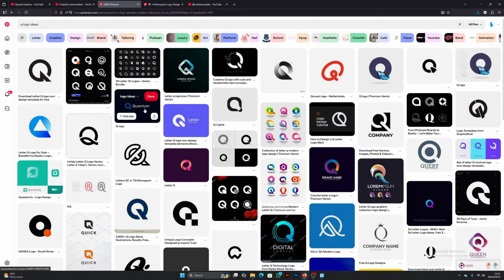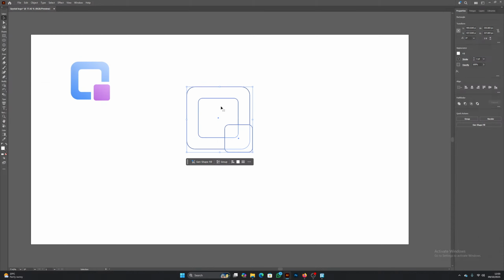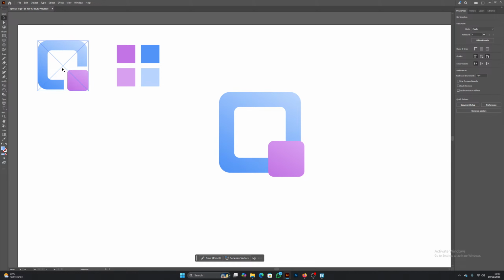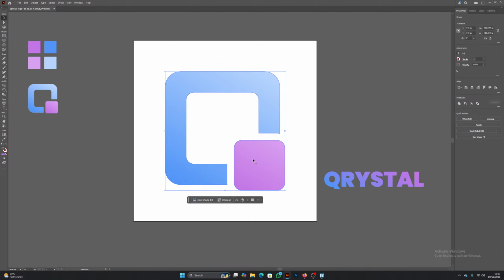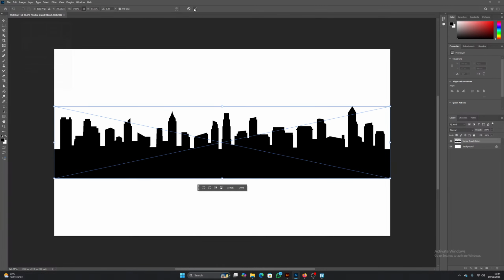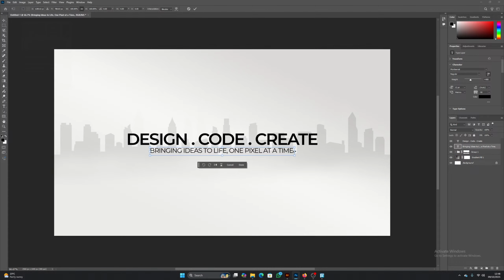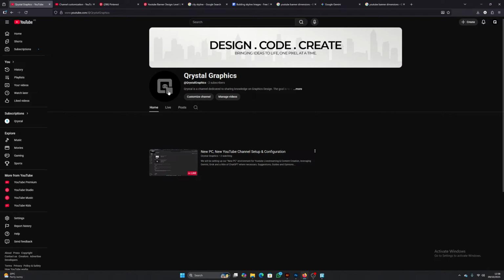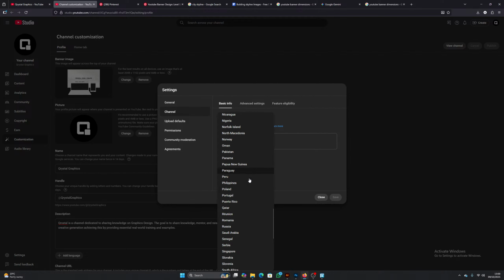New PC, New YouTube Channel Setup & Configuration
We will be setting up our "New PC" environment for Youtube Livestreaming & Content Creation, leveraging Gemini, Grok and a little of ChatGPT where necessary.

Suggestions, Guides and Opinions are welcome.